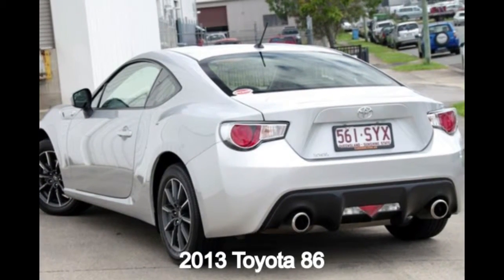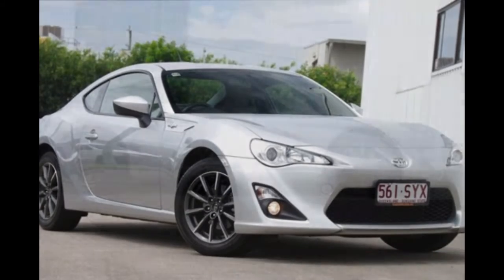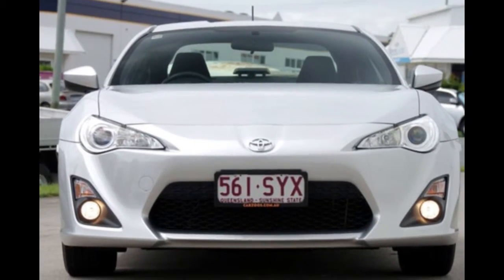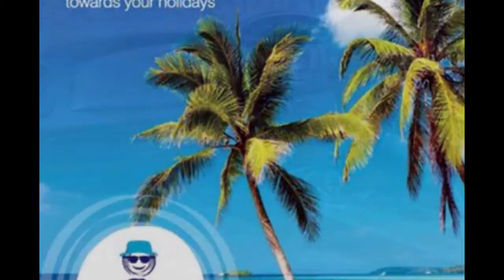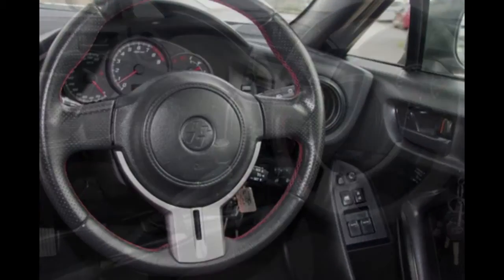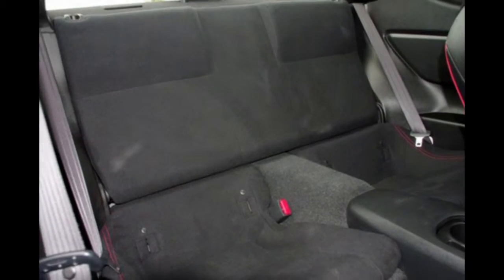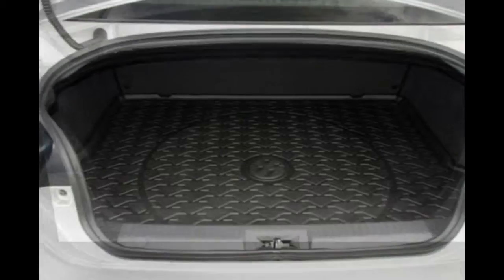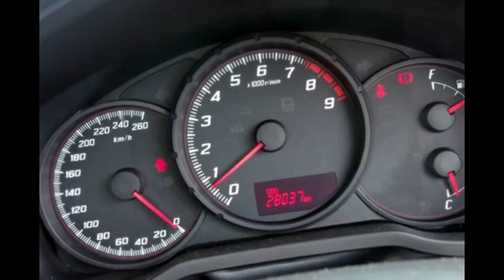2013 Toyota 86 ZN6 GT Silver 6 Speed Manual Coupe